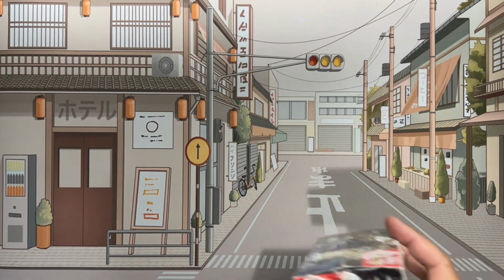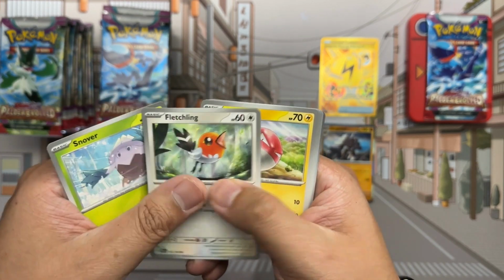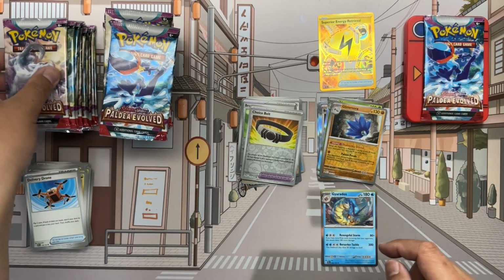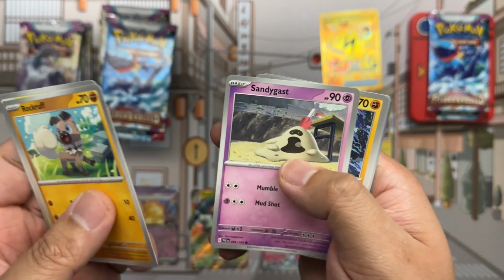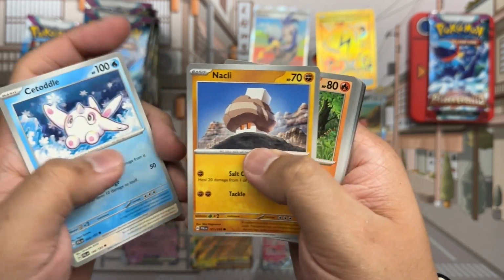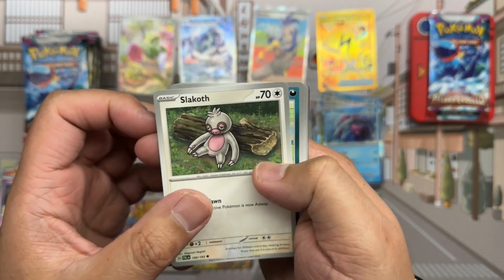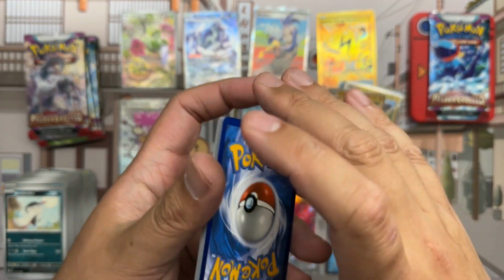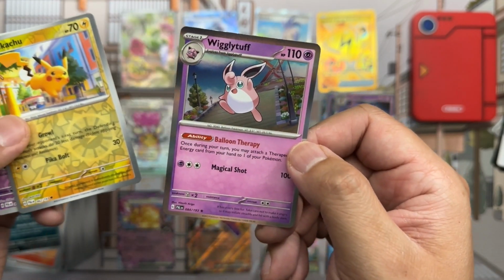Not what I was expecting! A Paldea Evolved TCG Booster Box Break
Welcome to our exciting Pokemon TCG unboxing video featuring the Paldea Evolved Booster Box! Join us as we delve into the captivating world of Pokemon and explore the newest additions to the Paldea Evolved expansion. Get ready to witness the unveiling of 36 exhilarating booster packs, each filled with a vast array of powerful Pokemon, breathtaking artwork, and thrilling gameplay possibilities.

In this video, we'll take you on a journey through the booster box, showcasing the stunning card designs and discussing the strategic value of each card. Whether you're a seasoned Pokemon TCG player or a collector seeking rare and valuable cards, this unboxing video is a must-watch. Join us as we unravel the mysteries of the Paldea Evolved Booster Box and discover the hidden treasures it holds. Don't miss out on the chance to witness the magic and excitement of opening a full booster box of Pokemon TCG cards!